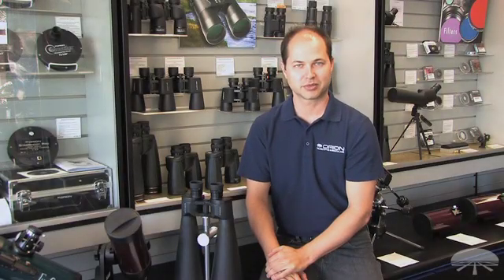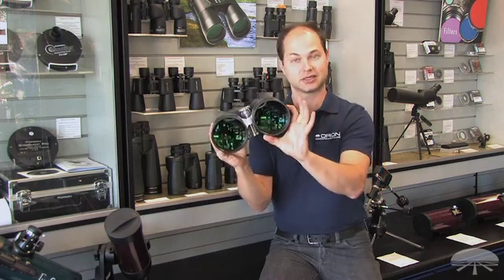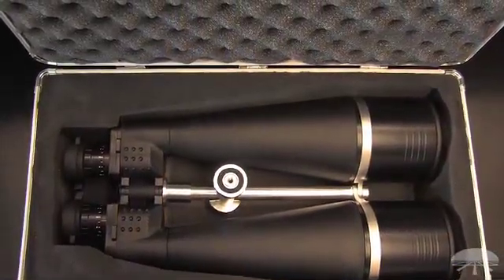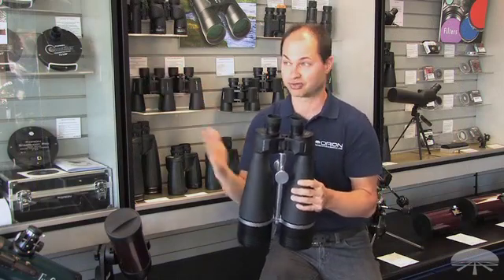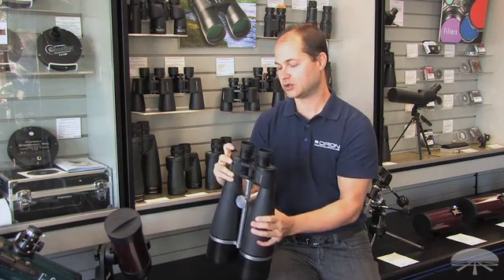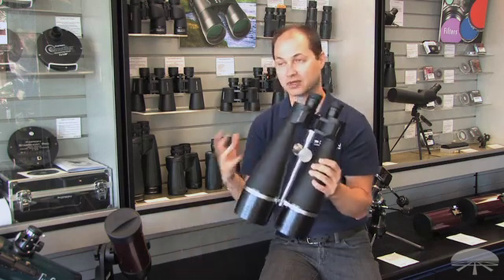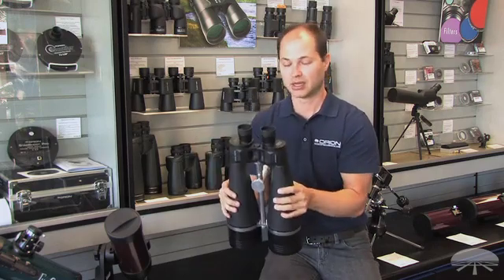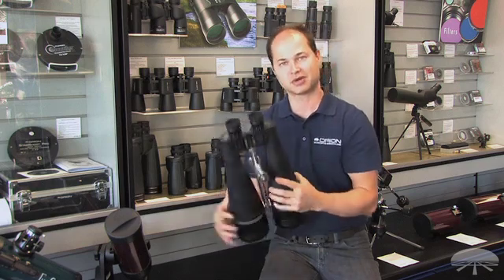Orion Giant View 25x100 Astronomy Binoculars - Orion Telescopes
Our biggest and brightest astronomy binocular, featuring 100mm objective lenses and strong 25x magnification.

The Giant View 25x100 is a wonderfully well made binocular. The top-quality BAK-4 prisms and precise internal baffling ensure sharp images and pleasing contrast. The binocular barrels are cross-reinforced with an aluminum rod and objective cell cuffs for maximum structural rigidity and unflinching optical alignment. A sliding 1/4"-20 threaded mounting post is held captive on the rod, for convenient coupling of the binocular to a tripod, which is highly recommended due to its size and high magnification. Since the mounting post can be slid forward and backward, it's easy to achieve optimum balance of the binocular once mounted.

This big Giant View 25x100 binocular provides a generous 4mm exit pupil and the serious magnifying power you need to resolve subtle details in your target object. The eyepieces focus individually, which affords a higher degree of focusing precision than center-focus mechanisms. The long 18mm eye relief even lets eyeglass wearers see an unrestricted field of view.

This video provides and overview of our Giant View 25x100 Astronomy Binoculars.
We have many other Astronomy Binoculars, several of which are described in these videos: